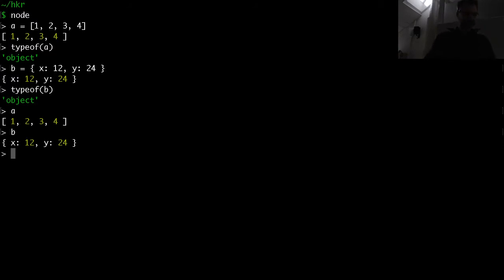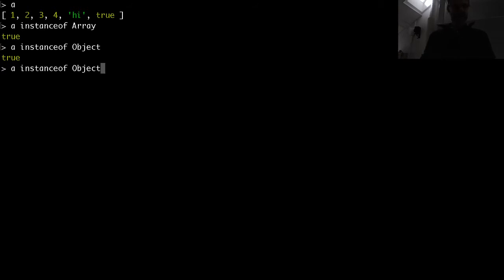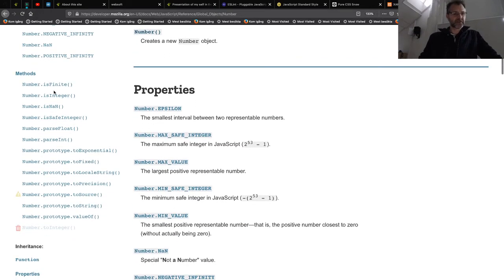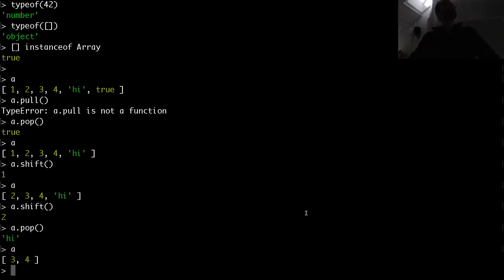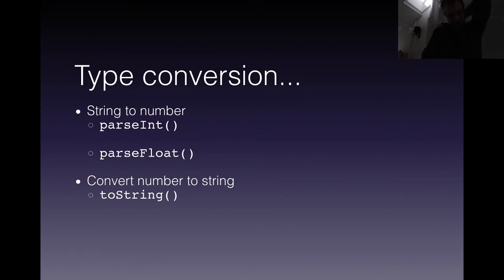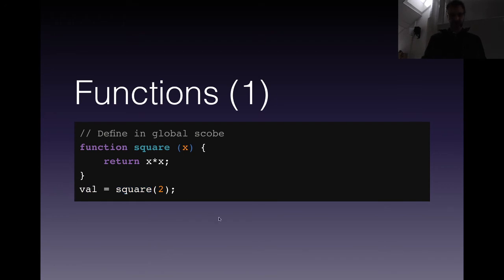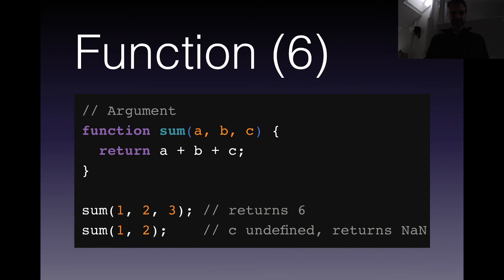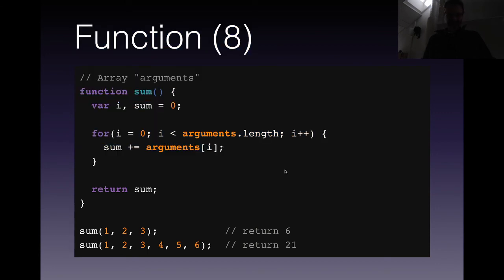S03 Client side JavaScript with AJAX (lecture part 2)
Introduction to JavaScript Core.

00:00 Slides